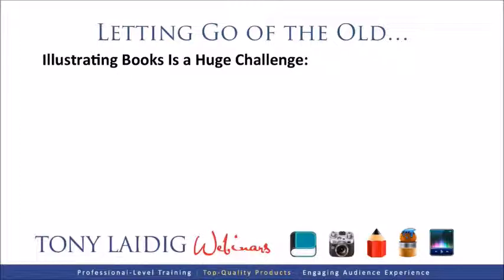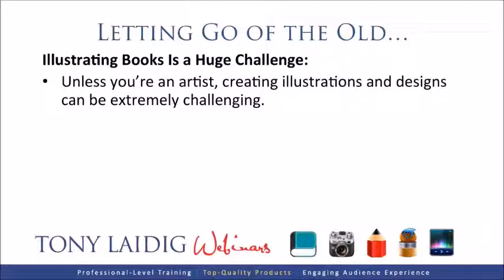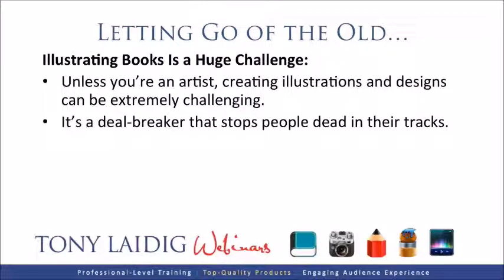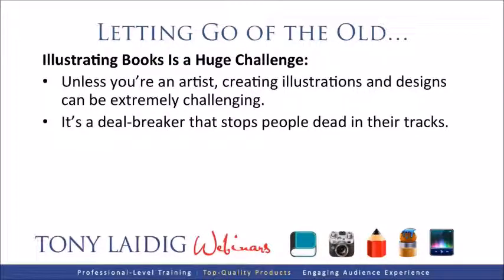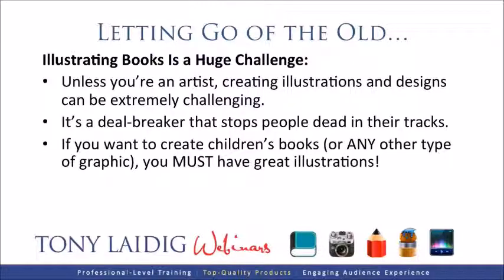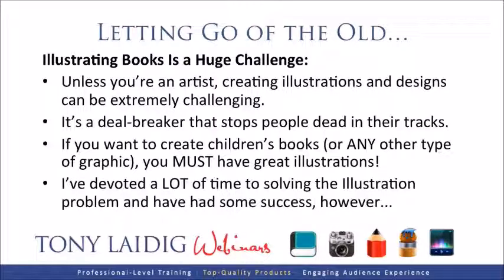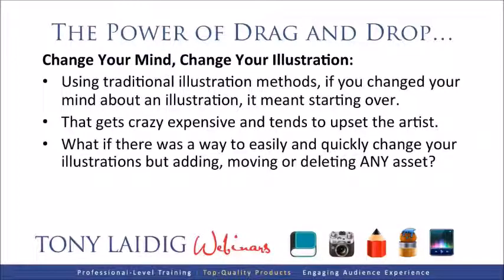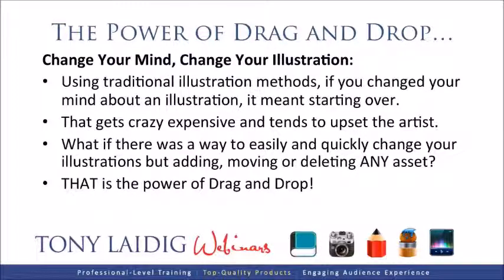Drag n Drop Illustrator - Create Beautiful Illustrations and Images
Here are some of the many features of Drag 'n Drop Illustrator:
Includes dozens of backgrounds or you can easily import your own
Includes hundreds of vector image objects -- all are resizable and transparent
Easy to use Character Creator (create your own human or monster characters to use in your images)
Use the simple but feature rich text tool to create captions, titles, word balloons -- even text clouds and text signs!
Powerful Filter Settings allow you to add eye-catching special effects such as: Bevel, Drop Shadow, Blur, Glow, Gray Scale and Invert Colors
Easy to Use Controls allow you to change the Opacity, Position and Rotation of each object with the click of your mouse.
Need a mirror image of your object? One click the Flip button is all it takes.
Add an unlimited number of object layers -- add as many images as you want to one illustration and control each one independently
Additional Image Packs are easily installed directly from the Drag 'n Drop Illustrator interface.
Easy install works on PC or Mac using free Adobe .Air software -- NO emulation software needed.
Lifetime Software Updates -- we have many software updates planned (including additional Character Creators)
One Year Free Support
Backed by The Net Results -- a Software Company that has been creating software tools for over 7 years.

drag n drop illustrator
drag n drop illustrator review
get drag n drop illustrator
buy drag n drop illustrator
download drag n drop illustrator